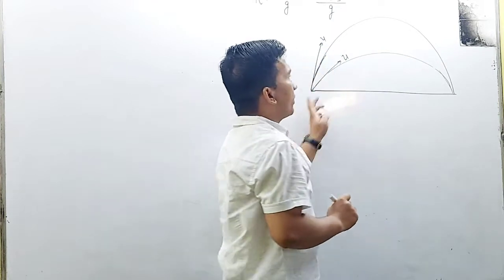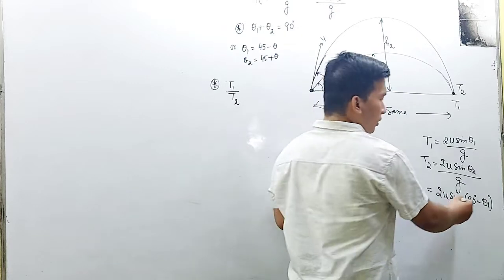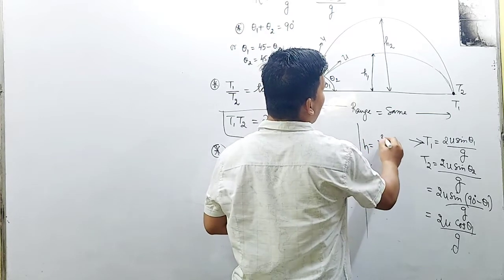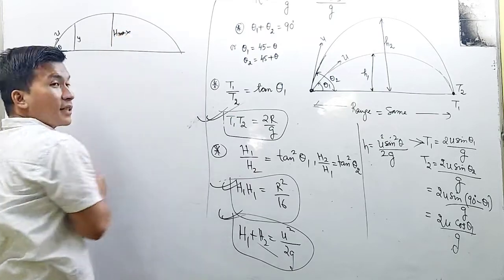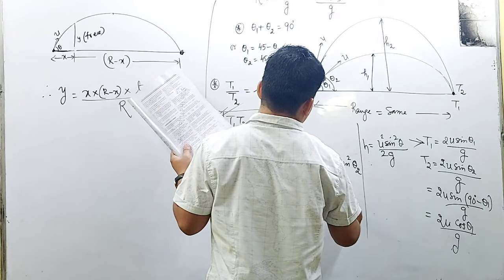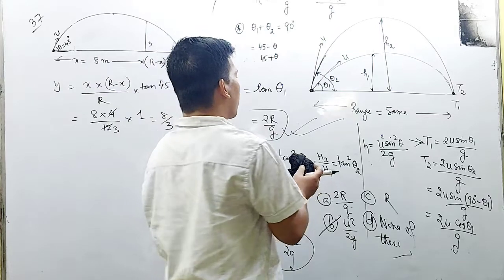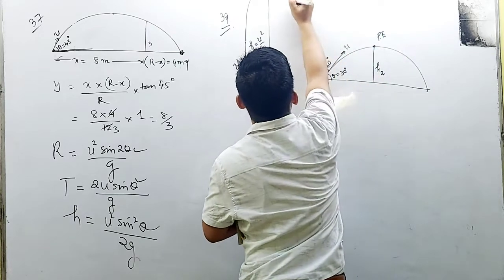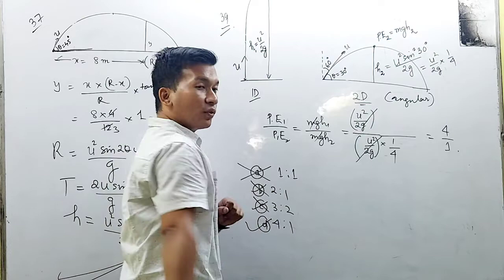17 October 2022